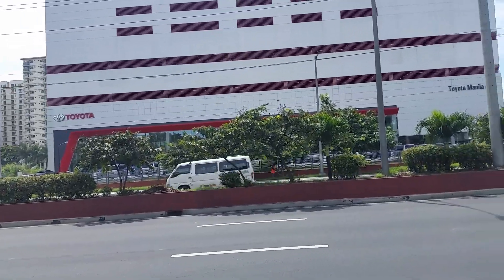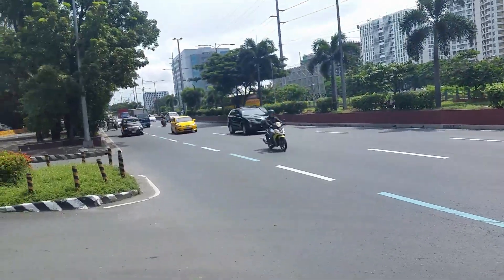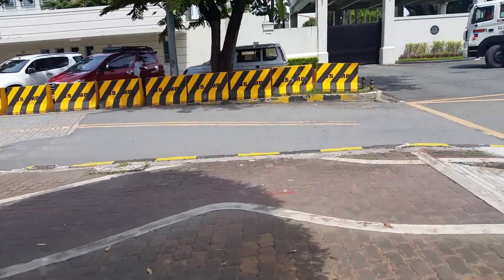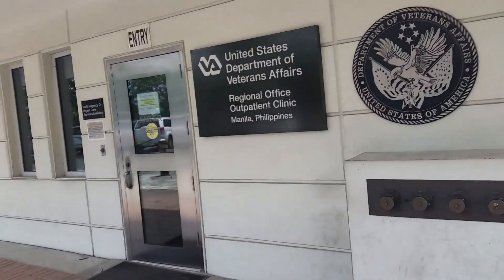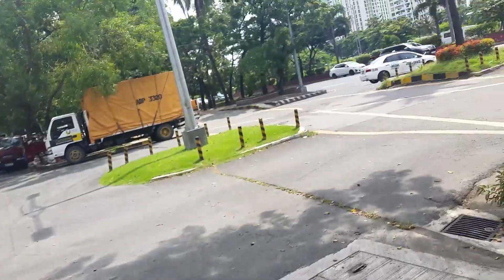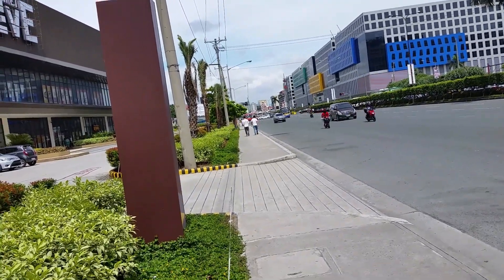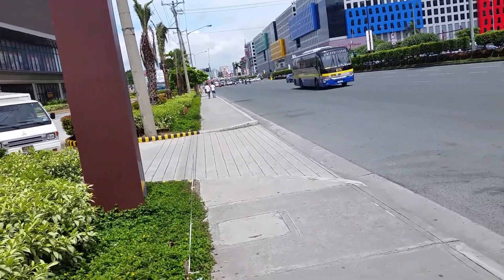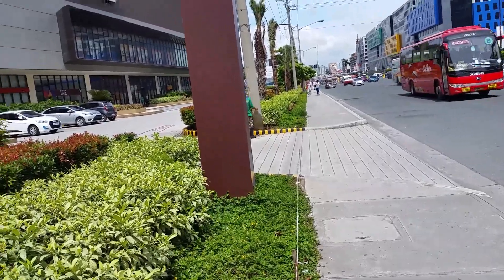VA Clinic Manila, Philippines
Not a great video because of using my cell phone, but a few good tips and visual landmarks should help anyone going the 1st time.